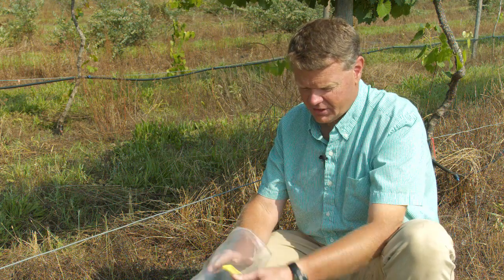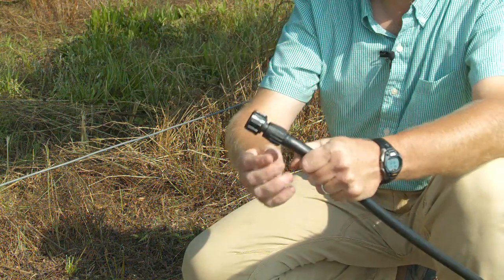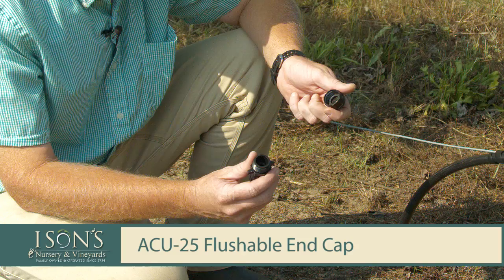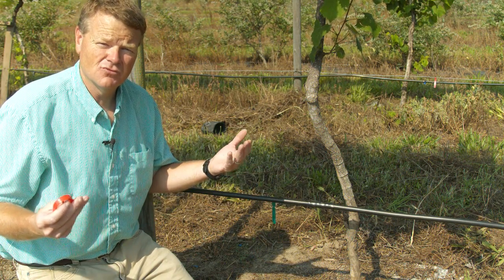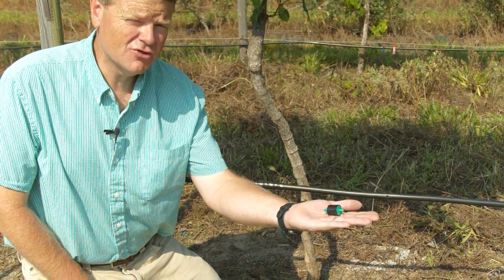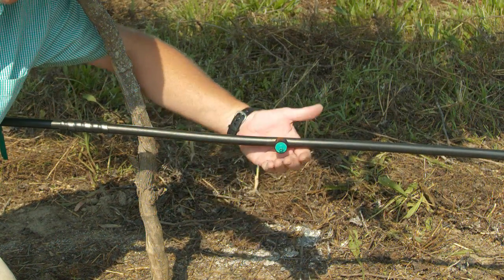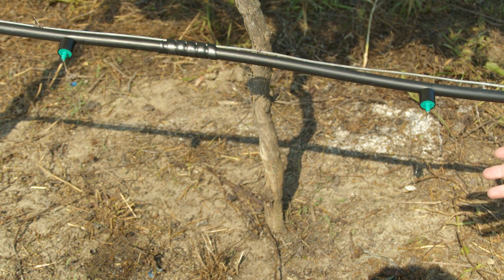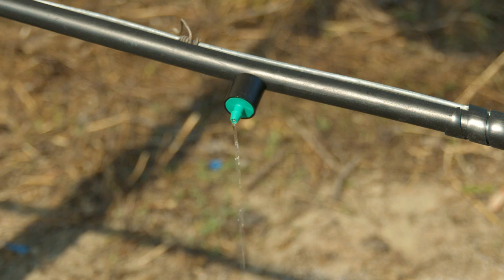Ison's Nursery How to Setup a Drip Irrigation System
Greg Ison from Ison's Nursery & Vineyard demonstrates how to set up and install a drip irrigation system in your vineyard. Drip irrigation can be used for your garden, your flowering plants - anywhere you need water outside.
This is an important step in establishing your vineyard. Ison's Nursery & Vineyard is the largest and oldest grower of muscadine vines in the country. We ship plants all across the country and invite you to browse our website. We are happy to answer questions and help you make your selections.

2016 Ison’s Nursery & Vineyard